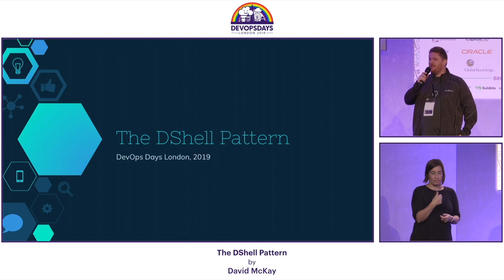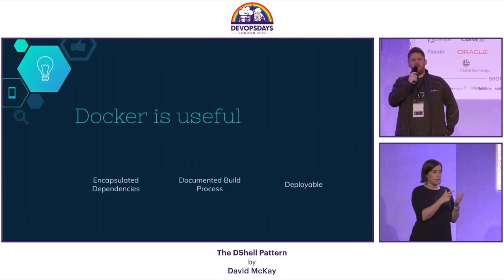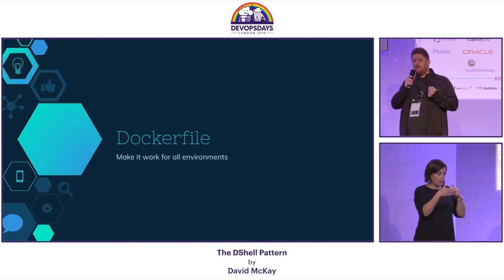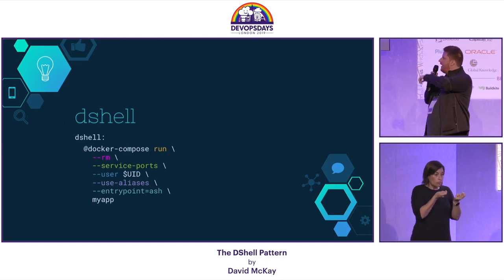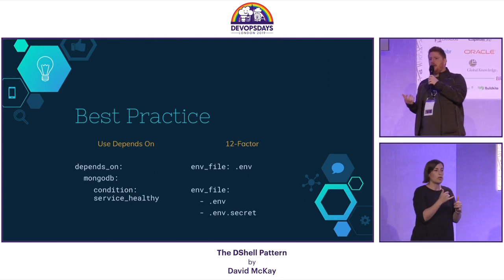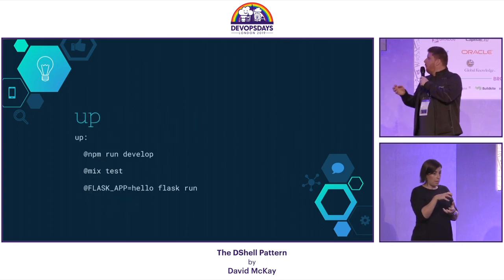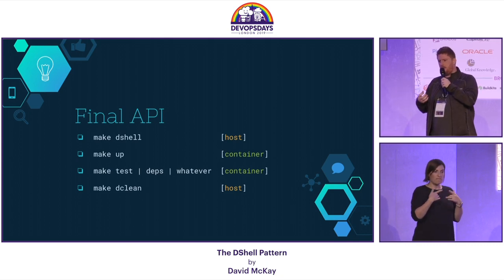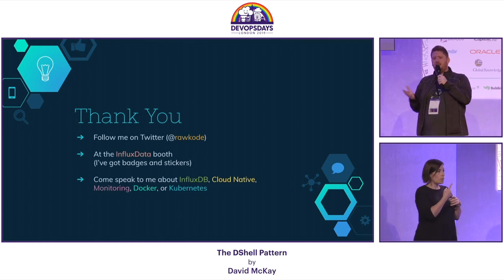David McKay - The DShell Pattern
Docker isn't the answer. Docker is a means to an end.

Learn how to integrate Docker into your development workflow without ever knowing it's there.